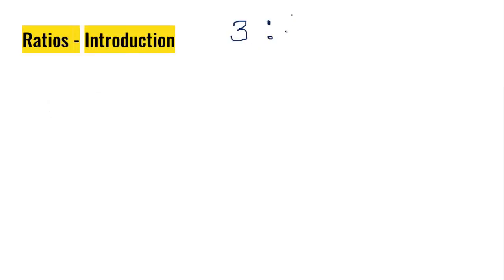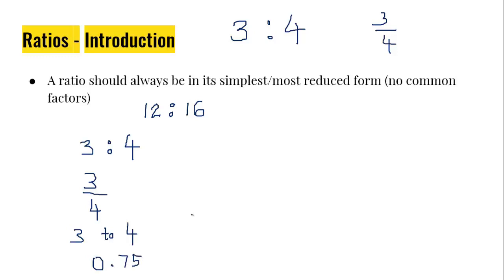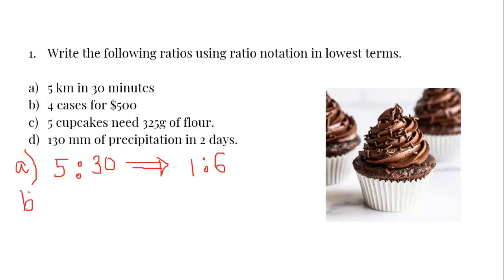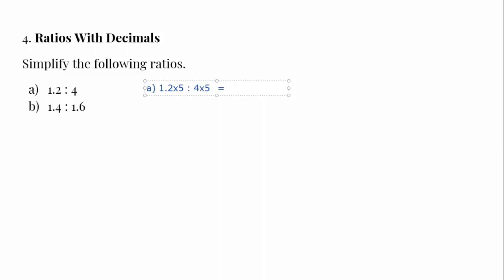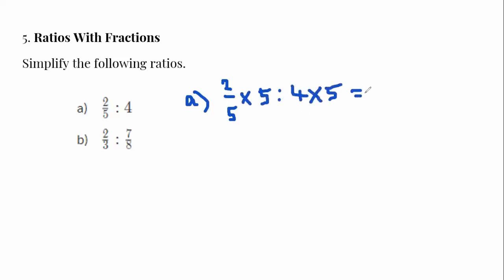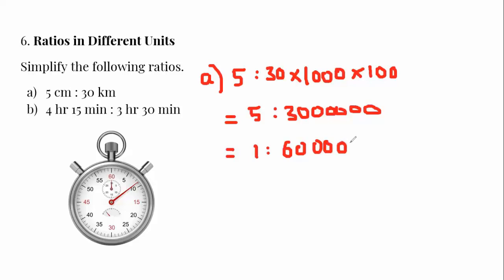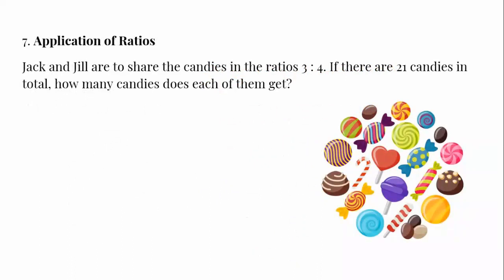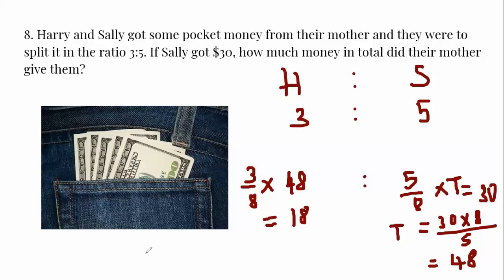Ratios | Easy Maths Tutorials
Ratios With Decimals
Ratios With Fractions
Ratios in Different Units
Applications of Ratios

Convergence of Series, The sum to infinity of a G.P, Arithmetic Mean and Geometric Mean